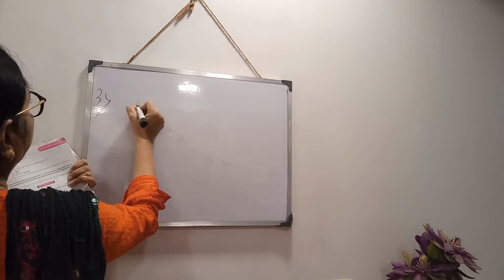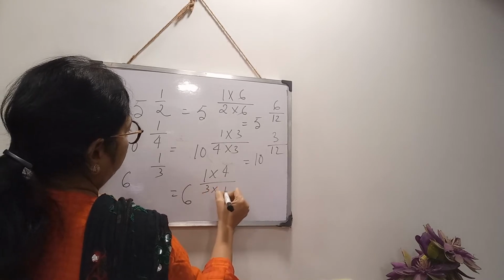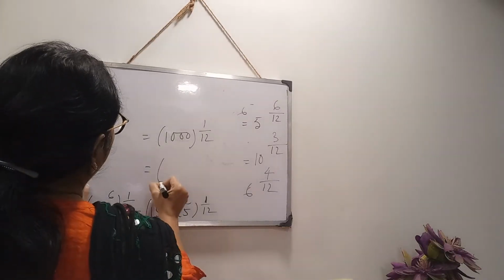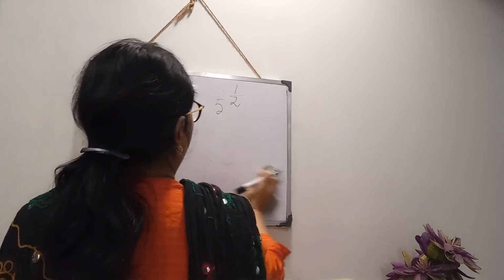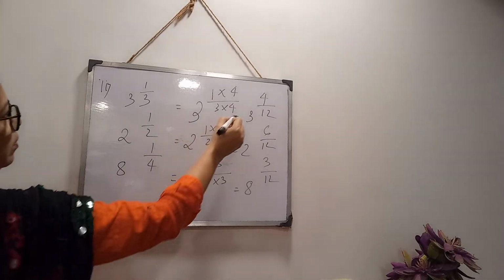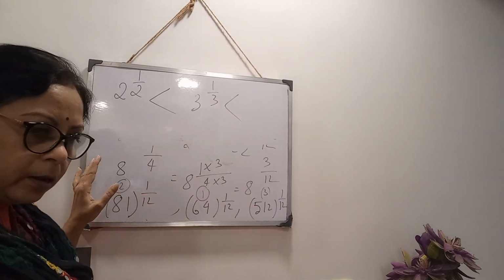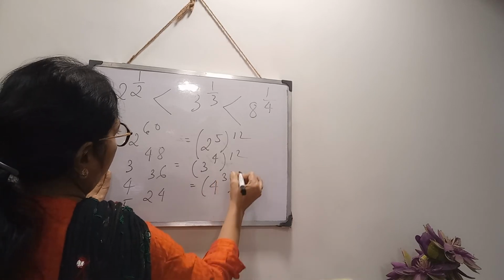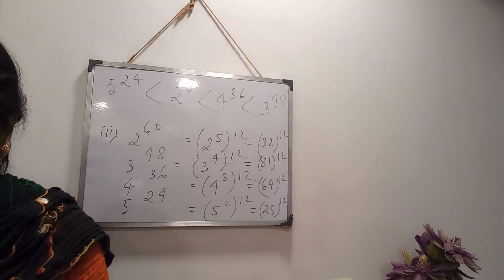Class 9 (2022) Laws of Indices Part - 3